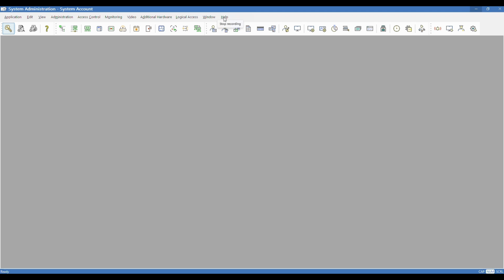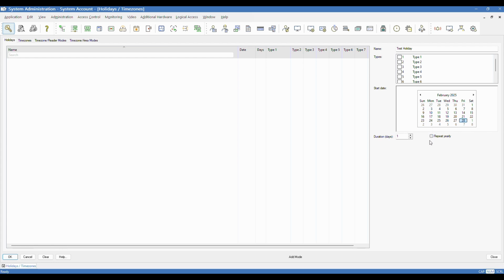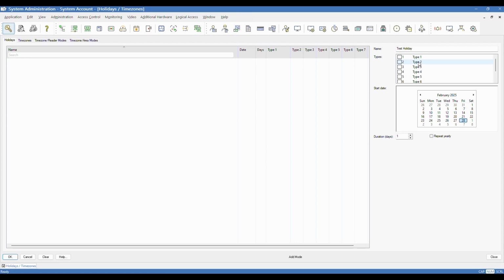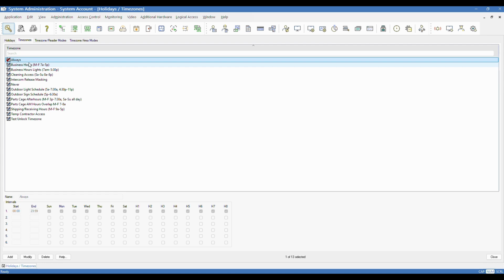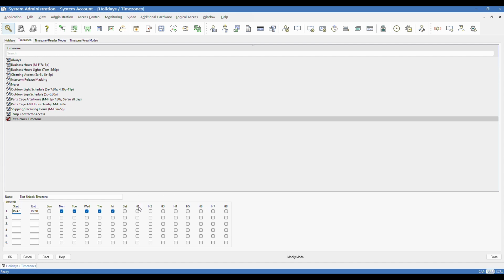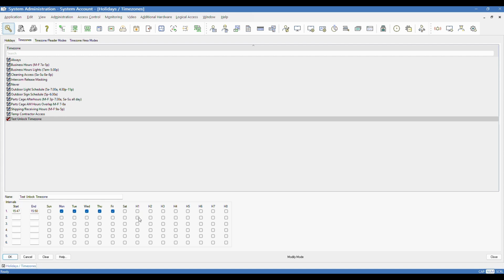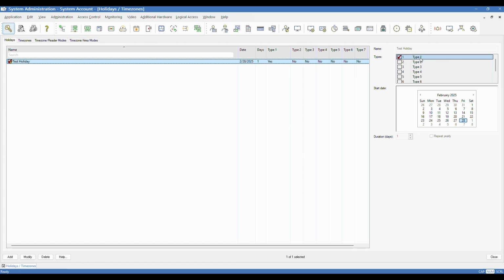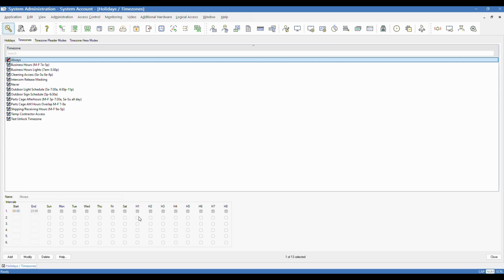Lenel OnGuard - Holiday Management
In this video, we will take about thirteen minutes to look at how to create and modify holidays, and how they work with timezones, within the OnGuard application System Administration.